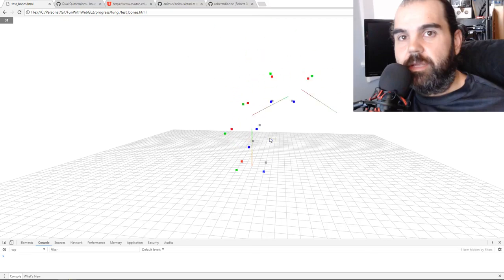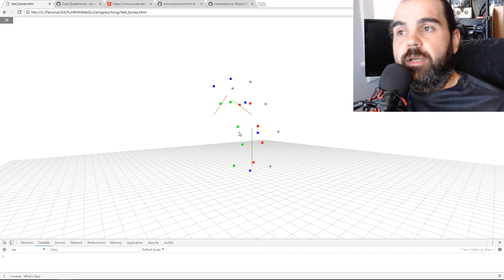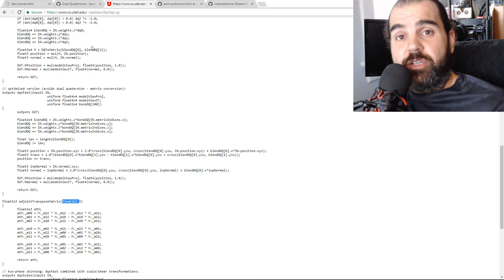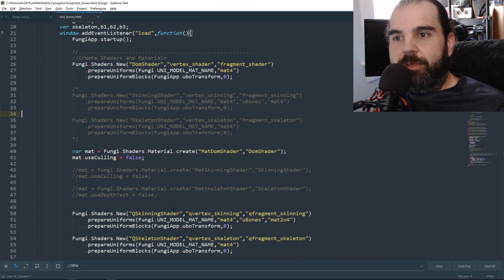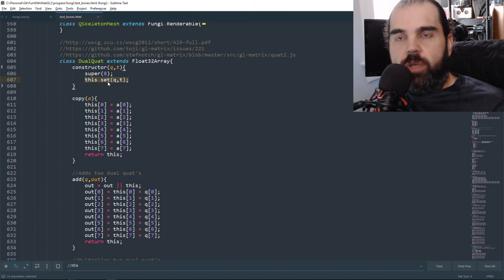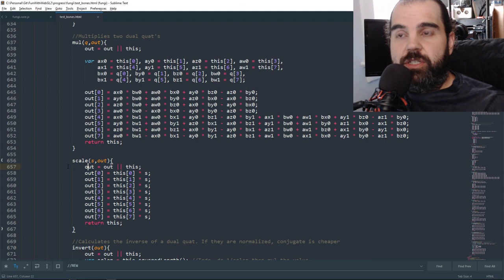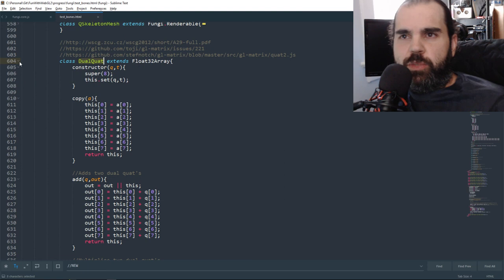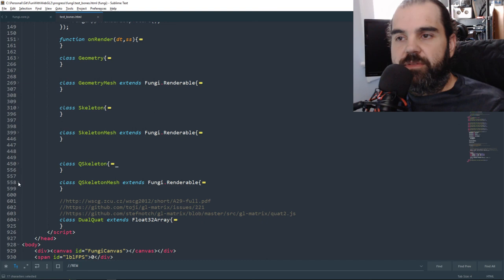Fun with WebGL 2.0 : 040 : Dual Quaternions with Skinning / Bones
We're going back to our Bone and Skinning example to convert all the matrices into Dual Quaternions. Get to see how to use DQ to handle regular rotation and translation with our bones then learn how to use it to skin our mesh to follow the bone position. Spoiler alert, how you use DQ is almost the same as Matrices but you get less data with faster performance.